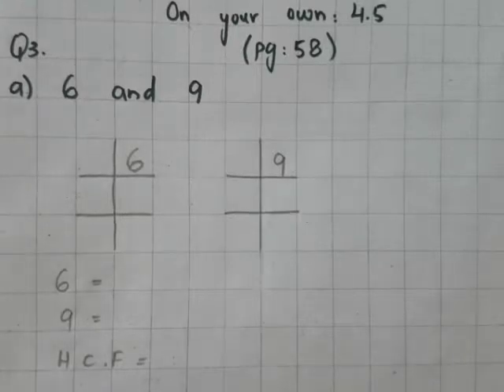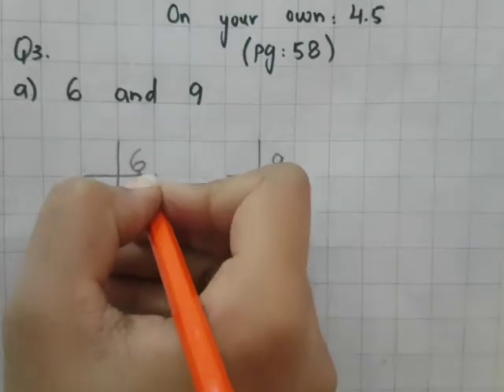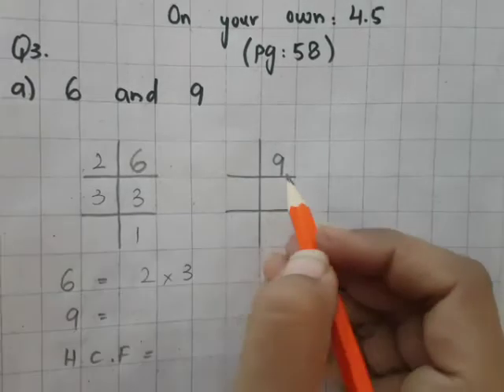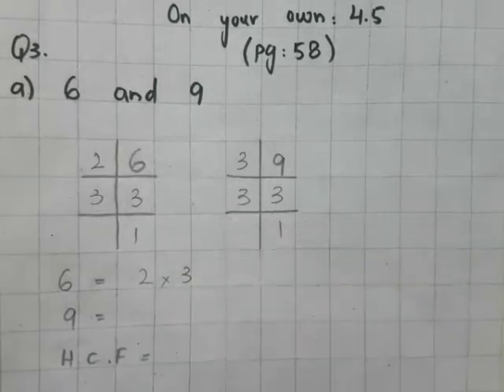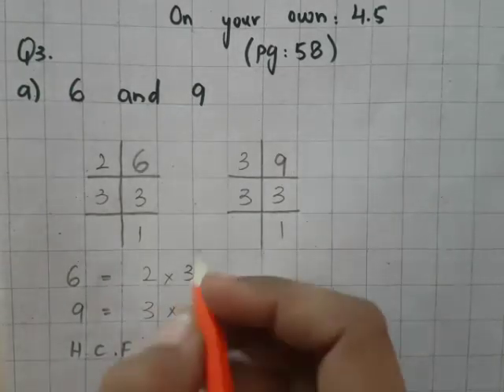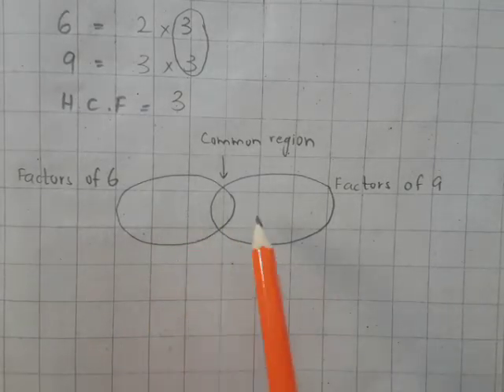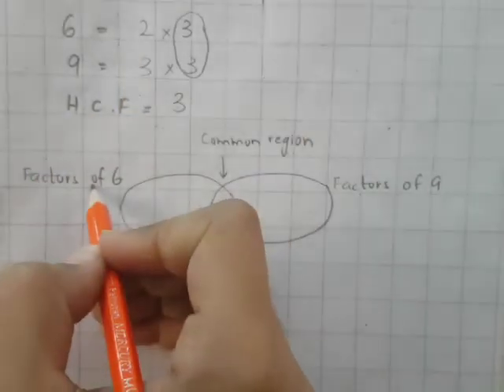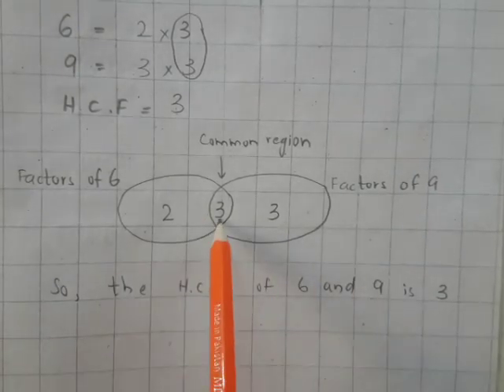How to find HCF by Venn diagram CLASS IV Math IV Lecture no 45